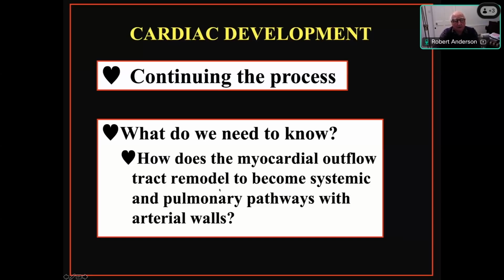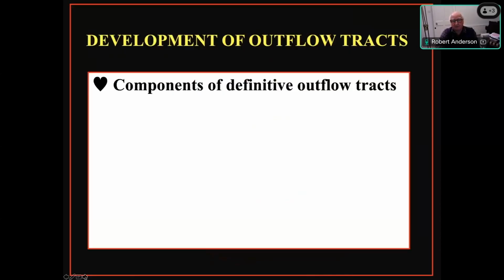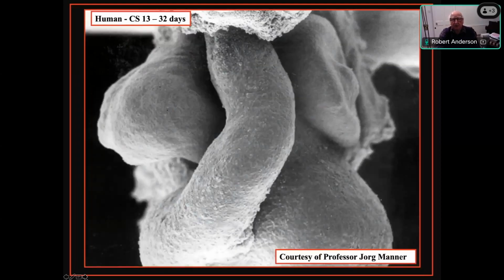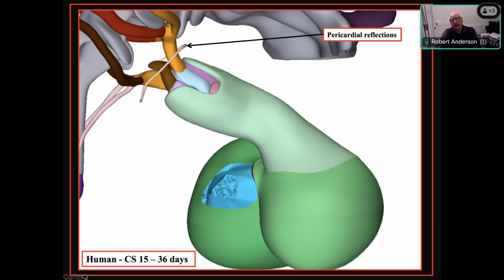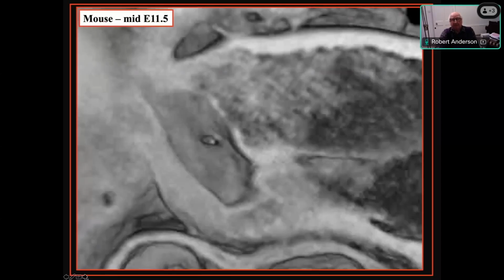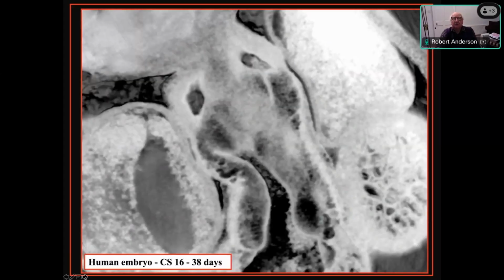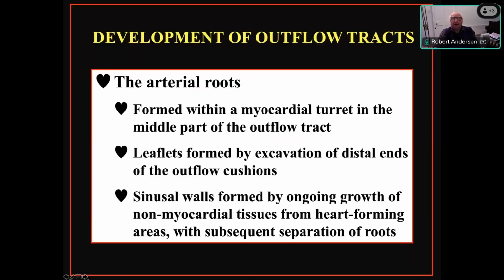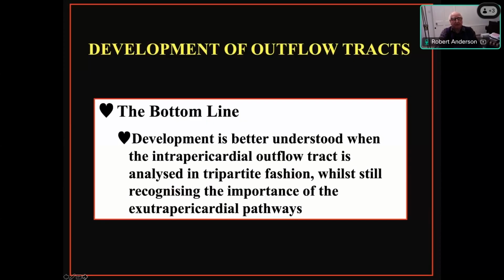Anatomy Session #4 – Outlets